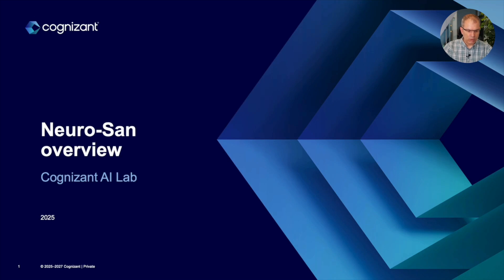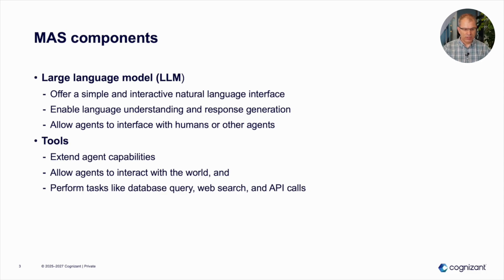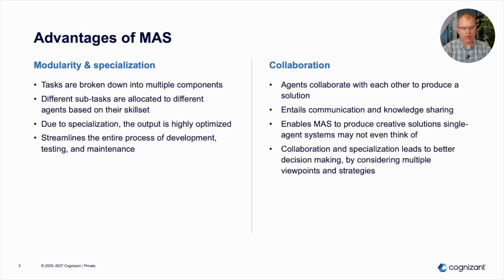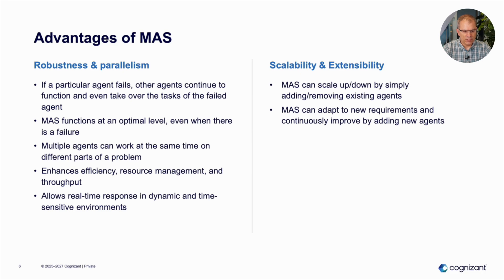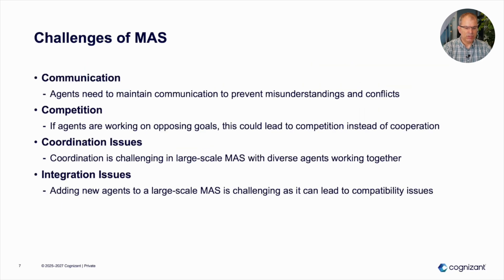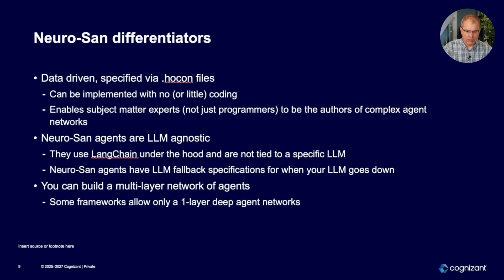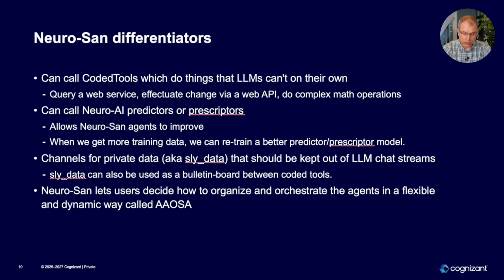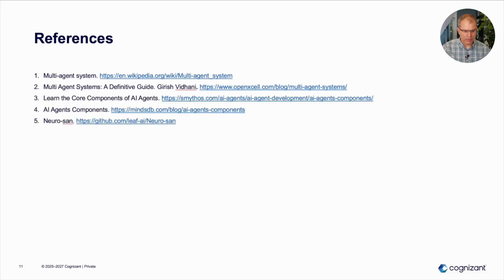Tutorial: Intro to multi-agent systems and the open-source Neuro SAN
Building multi-agent systems has traditionally meant hardcoding logic, and rebuilding orchestration from scratch. In this video, we introduce Neuro AI System of Agent Networks (Neuro SAN), the open-source library behind Cognizant’s Neuro® AI Multi-Agent Accelerator, built to eliminate those barriers.

We’ll cover the fundamentals of multi-agent orchestration, its advantages over the single-agent systems, and how Neuro SAN enables developers, researchers, and domain experts to build sophisticated agent networks with minimal code.

0:00 Introduction to multi-agent systems
0:40 Components and building blocks of MAS
1:32 Advantages of MAS
2:51 Challenges of MAS
3:09 Intro to Neuro SAN
3:24 Neuro SAN differentiators